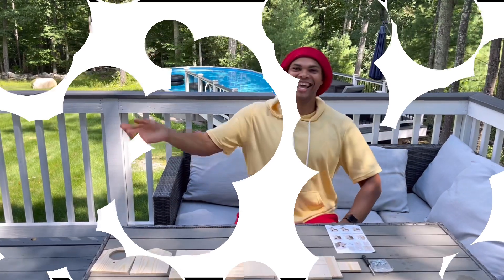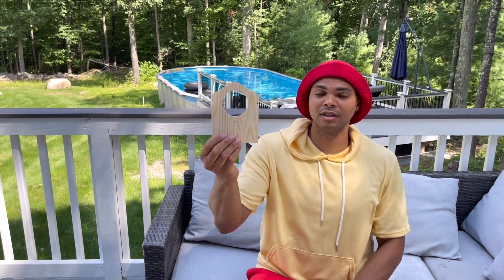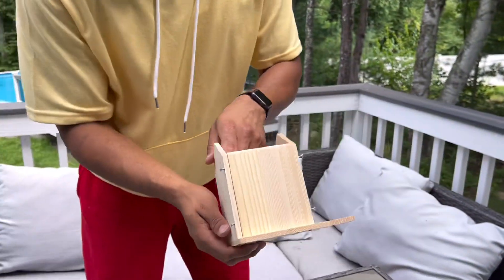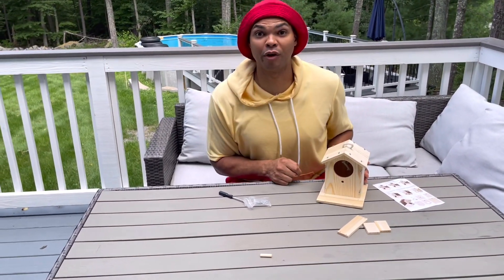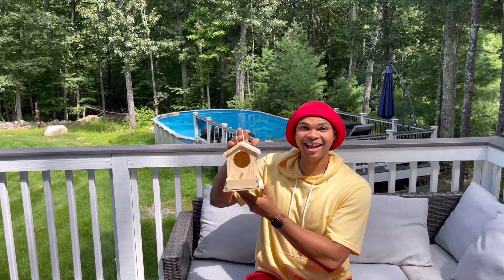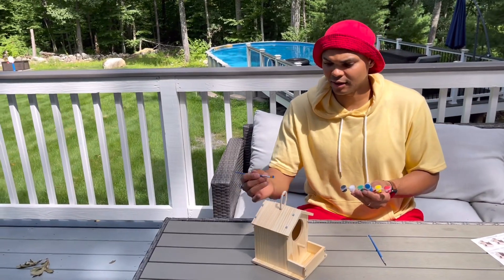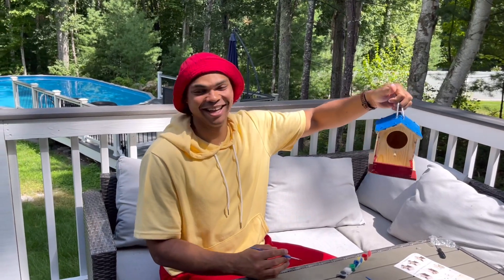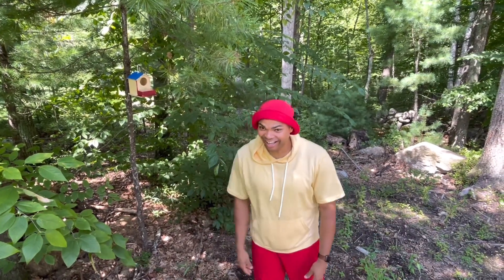FRANKIE Builds a Birdhouse | Learn Colors | Fun Kid Activities | Fun Educational Videos for Kids.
Frankie builds a birdhouse.

Hi! Meet FRANKIE! He loves to learn and have fun! Join FRANKIE as he goes on fun and educational adventures. FRANKIE loves to explore and try new things. FRANKIE loves playing sports, visiting fun places, and playing fun educational activities. FRANKIE educates kids on colors, numbers, shapes, and safety while visiting fun places, playing sports and playing fun educational activities. FRANKIE is also Bi-lingual and educates kids on how to speak Spanish while making it fun and using visual aids.
     FRANKIE has dedicated his time to ensure kids are encouraged to play outside which is why most of the FRANKIE episodes are filmed outside. FRANKIE also encourages kids to try sports and activities to motivate kids to try new things.
     FRANKIE works in the law enforcement field and wants to give back to his community by creating a good quality kids TV show that positively engages kids and at the same time encourages kids to play outside and try different activities. Thank you!